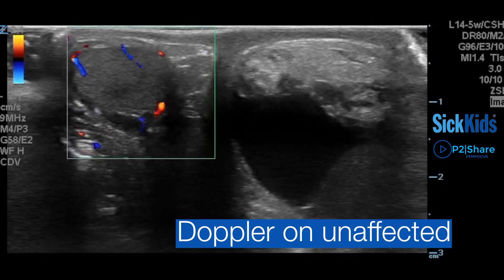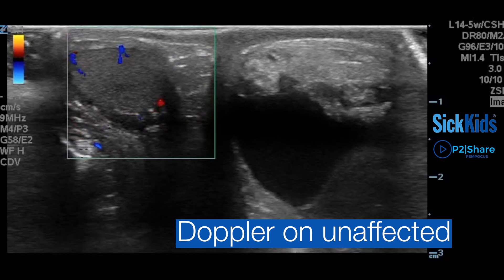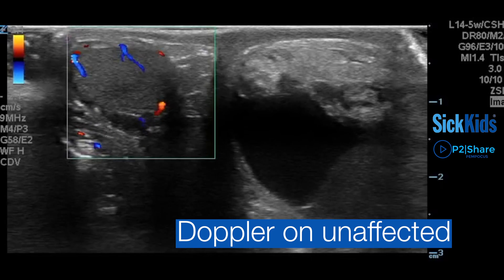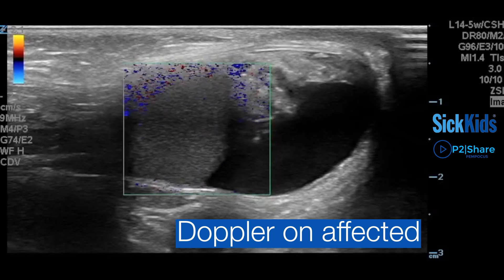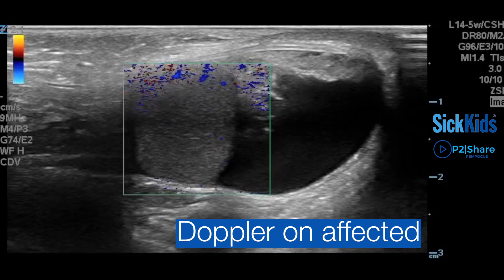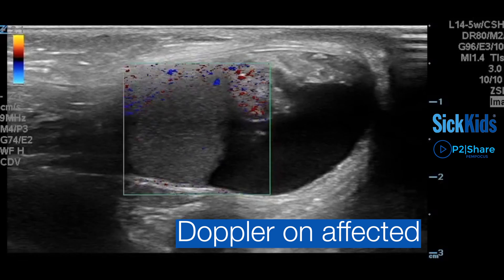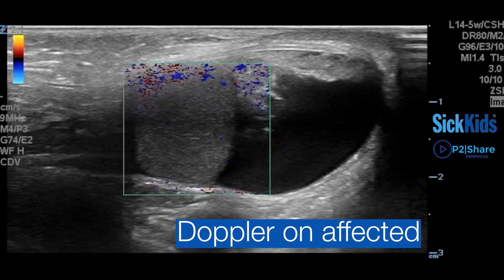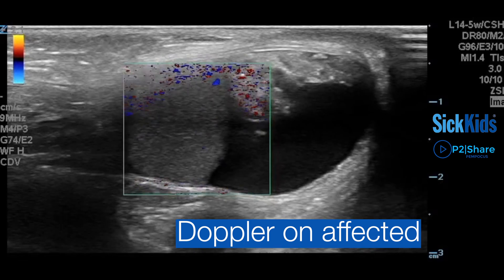POCUS Used as a Rule-In Test for Testicular Torsion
Dr. Mark Tessaro argues that POCUS can be an effective tool to perform rule-in tests for testicular torsion, and demonstrates its capacity with a case.

Happy Scanning!